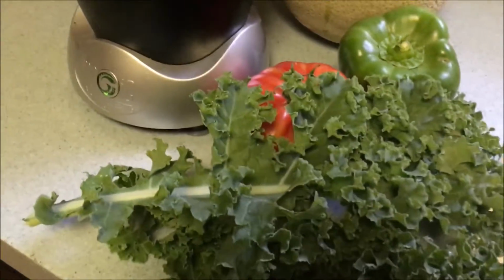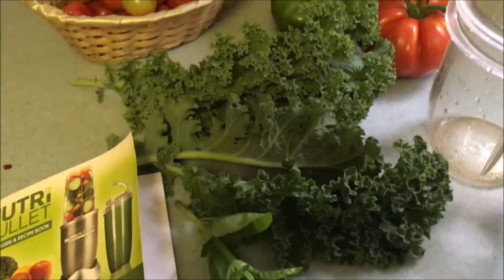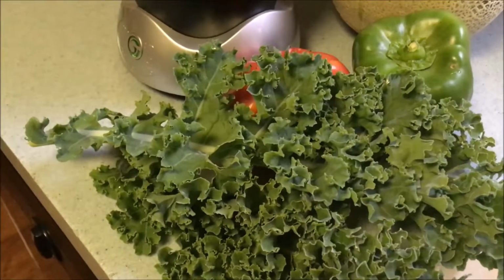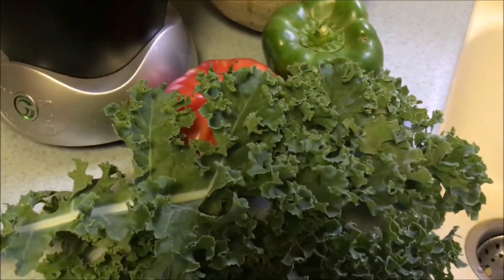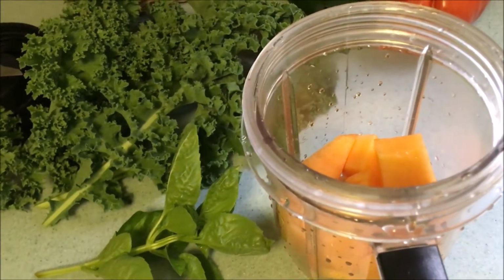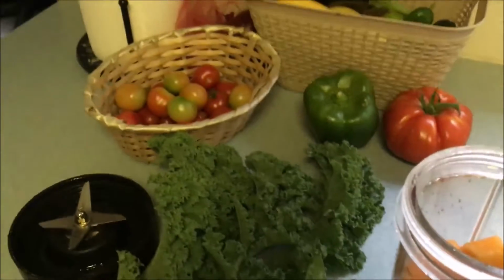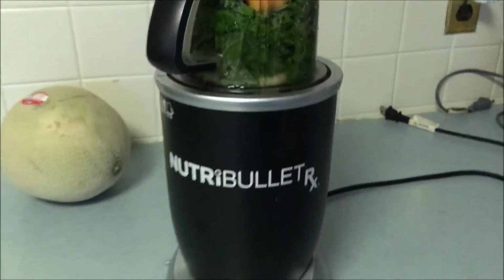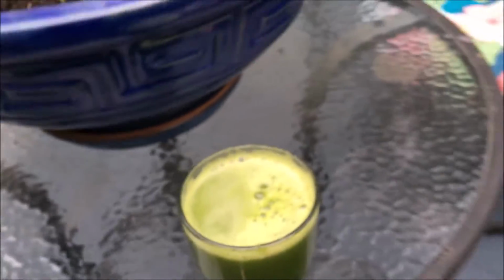Urban Cottage Gardening | Healthy Eating of Vegetables | Making kale smoothie! |Catherine's Garden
Healthy eating is a goal. Is my food making me stronger and more resistant to debilitating disease? Urban Cottage Gardening in my 6 zone garden has produced an abundance of different veggies and herbs. Now is the time to decide what to do with them.  Making a kale smoothie using my Nutribullet extractor, with a mixture of kale and other fruits is a great way to increase my strength. An increase in healthy eating of vegetables will improve our overall health. To get the best out of life, you need to get the most out of your food.
Catherine's Garden